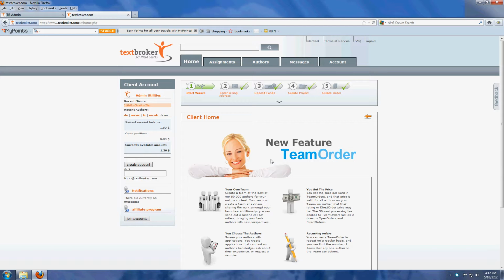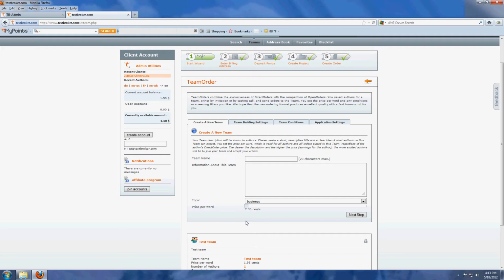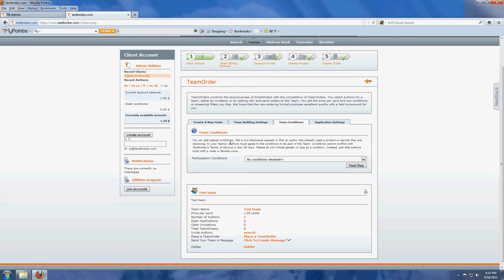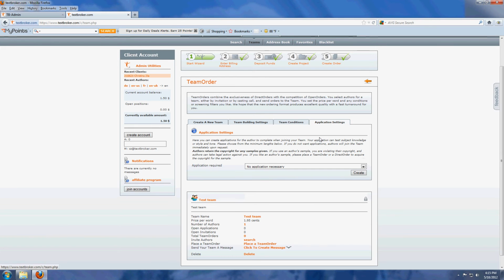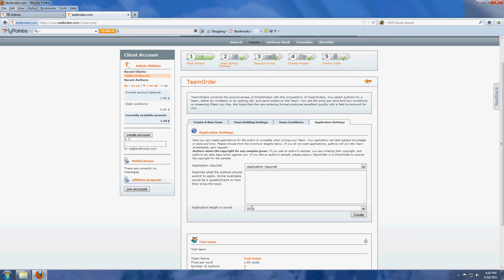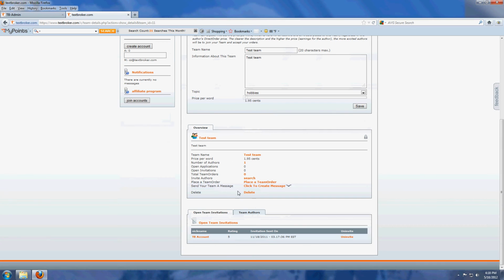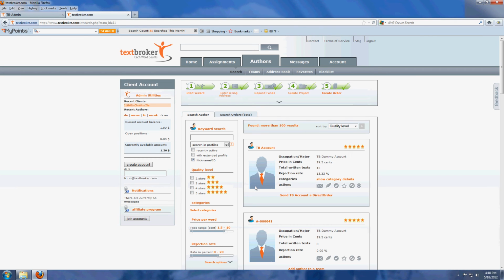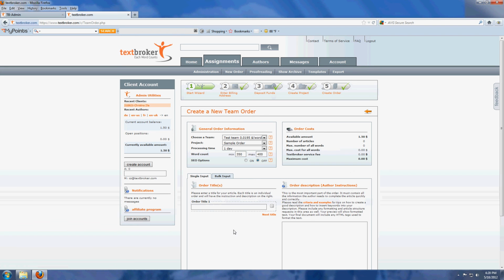How To Create Teams and Place TeamOrders in Textbroker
This video shows you how to create a team and place a TeamOrder with Textbroker, a leading online content creation company.